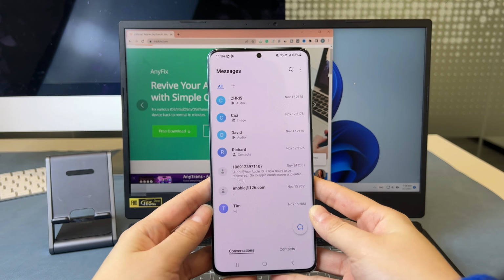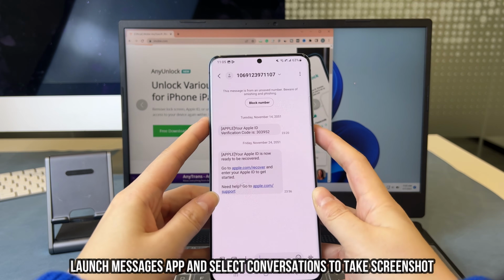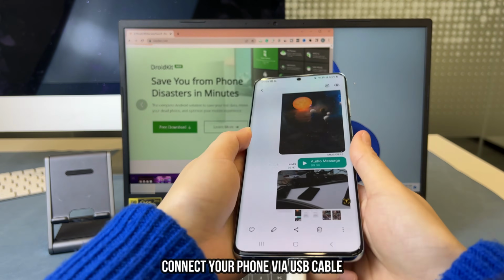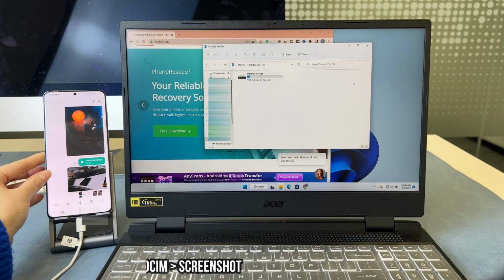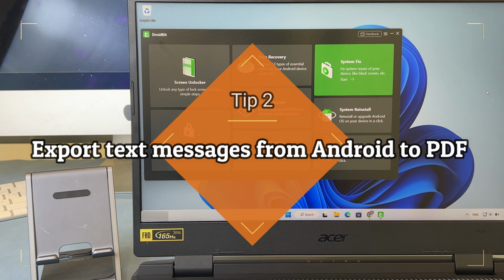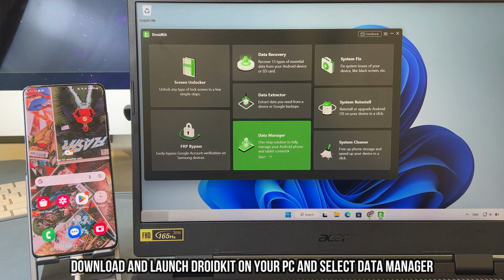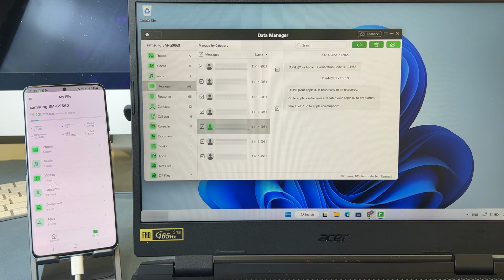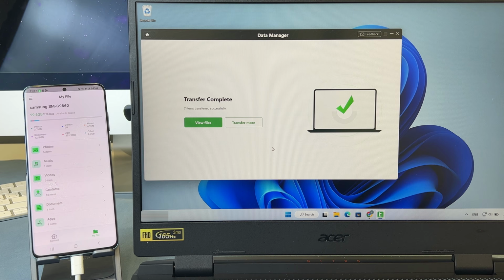[2 Ways] How to Transfer SMS from Android to PC 2025 | Export Messages from Android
You may save your text messages to PC to make a backup or wanna export them in PDF format to print. So how to transfer SMS from Android to PC? Check the video to get tips!

So you tend to back up your Android phone text messages to your computer, and then you can check and view them anytime you want. Or you wanna export all text messages from your Android phone to printable format. Check the video to get tips!
00:00 Intro
00:14 Tip 1. Transfer SMS from Android to PC by taking screenshot
01:14 Tip 2. Export text messages from Android to PDF